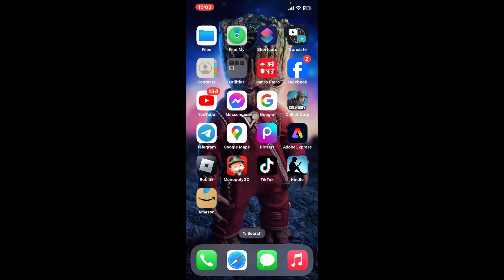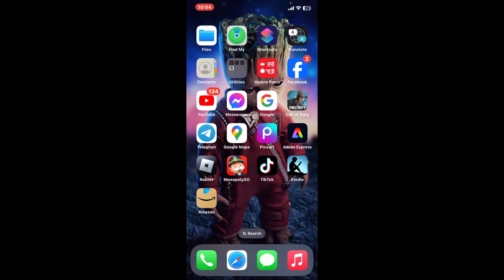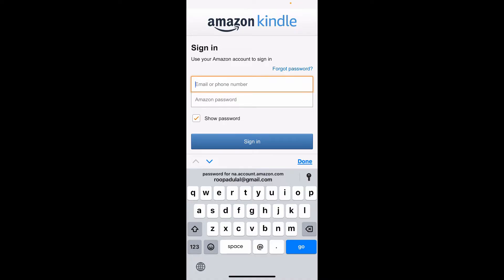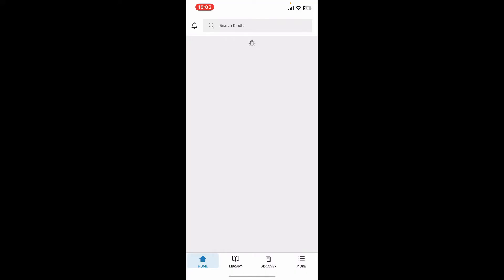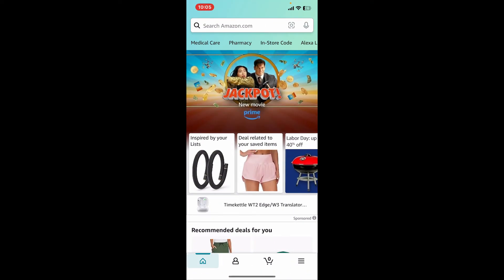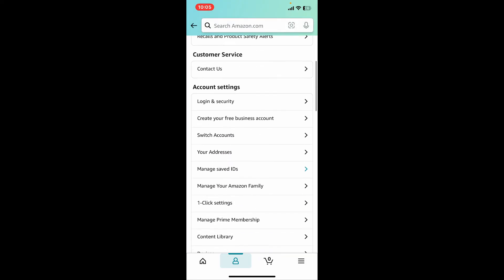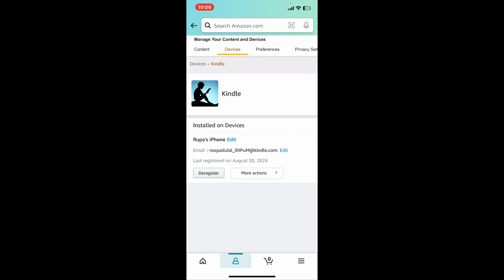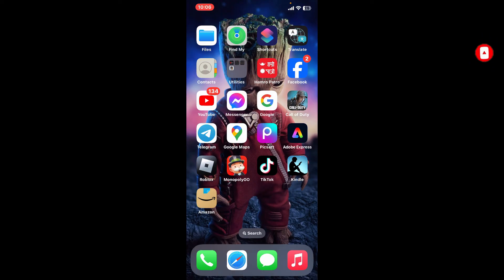How to Link Kindle to Amazon Account 2024?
In this video, we’ll walk you through the process of linking your Kindle device to your Amazon account. This ensures that you can access all your purchased eBooks, sync your reading progress, and make the most of your Kindle experience.